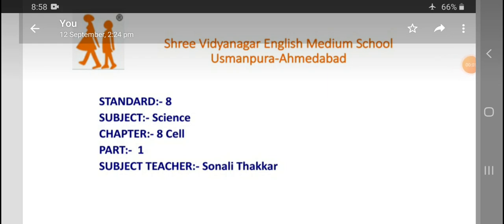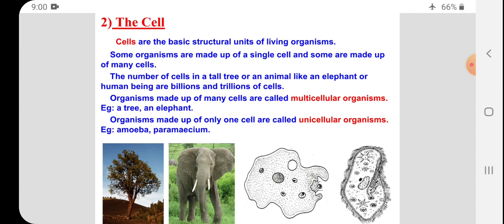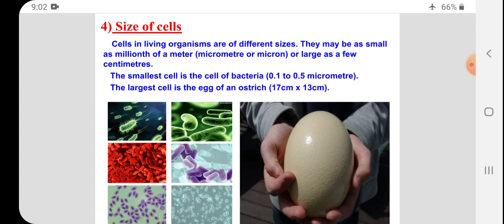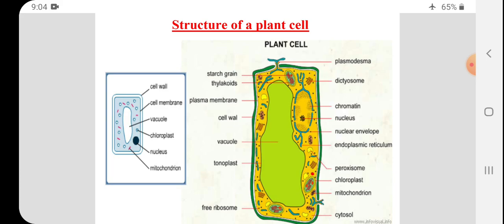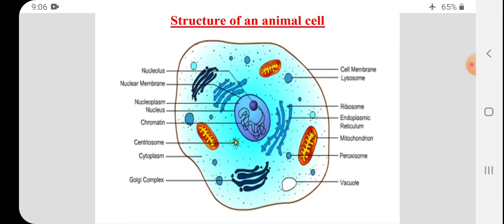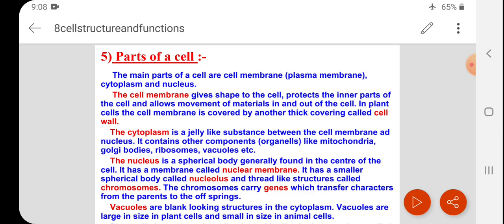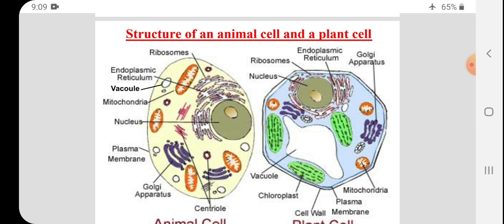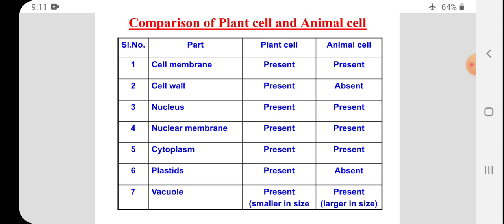03 10 20 STD8 SCI CH8 P1